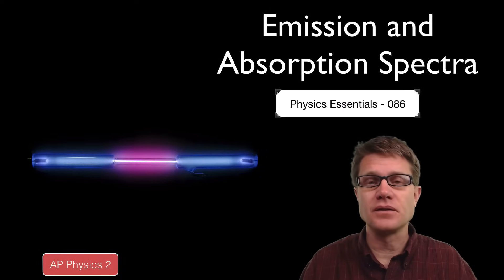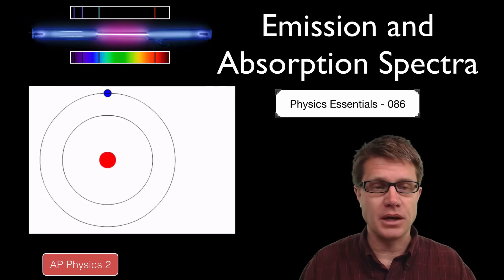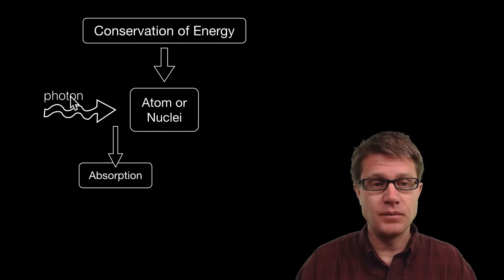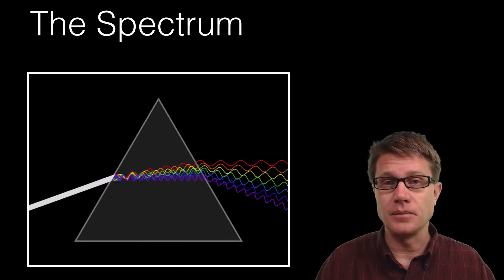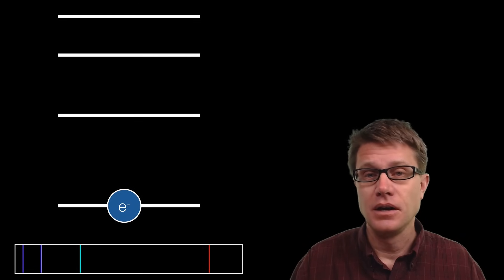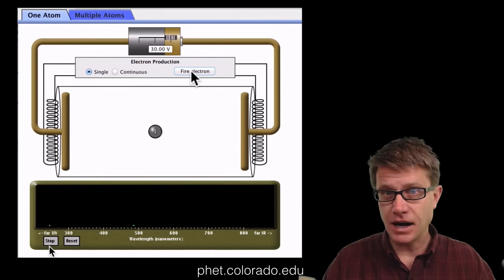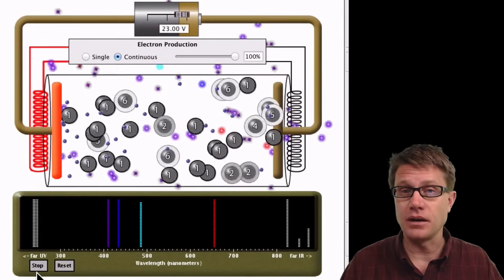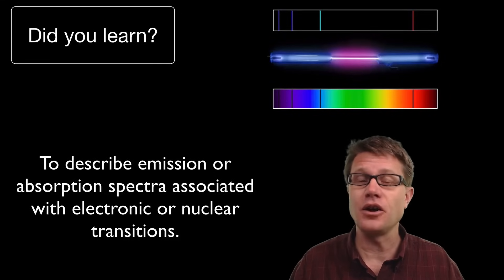Emission and Absorption Spectra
086 - Emission and Absorption Spectra

In this video Paul Andersen explains how the photons emitted from or absorbed by an atom or nuclei is directly related to electrons moving between energy level.  Absorption and emission are a direct result of the conservation of energy.  Scientists may use the emission spectra of material to determine the atoms or molecules contained within the material.

English: Colorful Spectrum simulationEspañol: Espectro de Colores de La Luz visibleEsperanto: Koloroj Videblaj中文（简体）‎: 软件模拟的可见光谱。中文（繁體）‎: 軟件模擬的可見光譜。, August 27, 2008. Digitally created by Deborah S Krolls, December 13, 2004.
“Gas-Filled Tube.” Wikipedia, the Free Encyclopedia, January 31, 2015.
Kuiper, Pieter. English: Fridge Letters in Natural Light, November 9, 2009. Own work.
English: Plastic Fridge Letters (from Different Manufacturers) When a Fluorescent Lamp (Labino) Is Switched on, November 9, 2009. Own work.
Kurzon. English: A Simple Illustration of Bohr’s Model of the Atom, with an Electron Making Quantum Leaps., April 14, 2014. Own work.